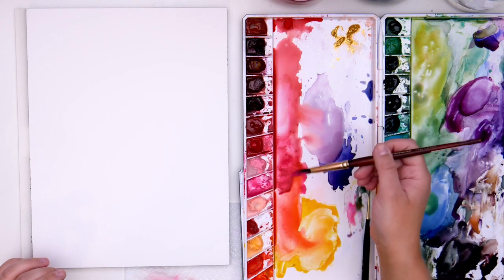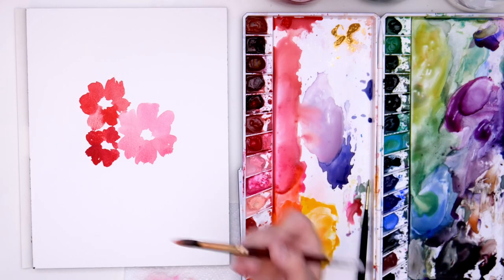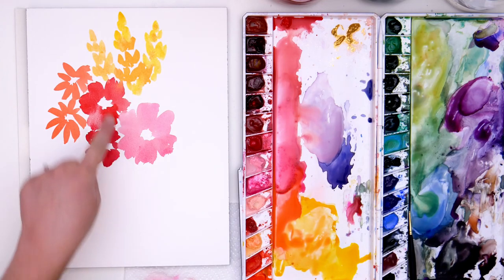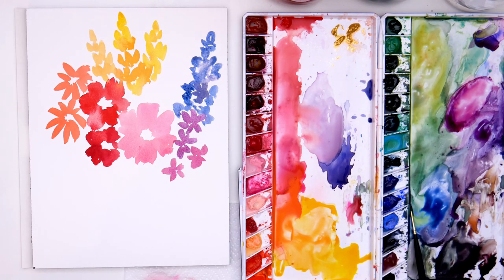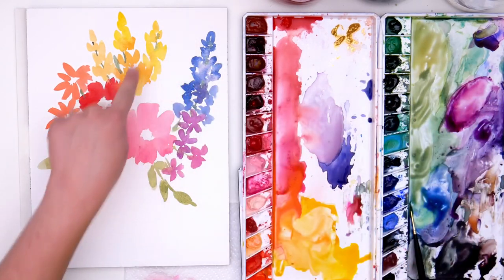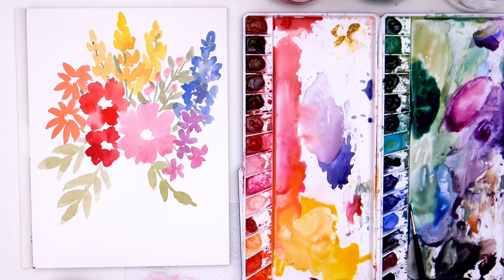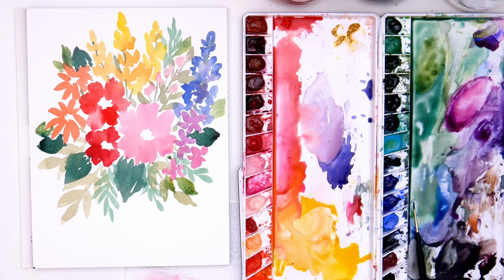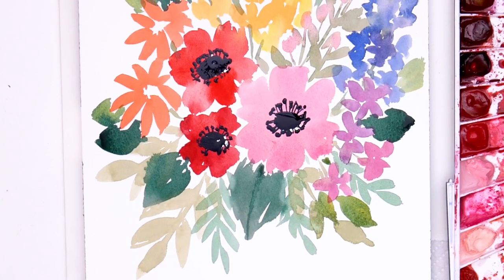How to Paint a Rainbow Bouquet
In this video I'm painting super easy, loose watercolor flowers in a rainbow bouquet.  This tutorial is part of my Color Series!

Products Used:

Paper:
Arches Cold Press

Paintbrush:
Princeton Round Size 10 - Neptune
Princeton Artist Brush, Mini-Detailer Brush size 0

Palette:
Silvernano Mijello Palette

Reds/Pinks:
Brilliant Pink
Opera Rose
Quinacridone Rose
Shell Pink
Alizarin Crimson

Yellows:
Cadmium Yellow Medium Hue
Yellow Ochre
Quinacridone Gold
Isoindoline Yellow

Greens:
Hookers Green
Permanent Green
Phthalo Green Blue Shade
Undersea Green
Perylene Green
Sap Green
Cobalt Teal

Blues:
Verditer Blue
Phthalo Blue GS
Payne’s Grey
Ultramarine Blue

Violets:
Perylene Violet
Quinacridone Purple
Potters Pink

Post your work and tag me on Instagram @snowberrydesignco, and use the hashtag snowberrytutorial for a chance to be featured!